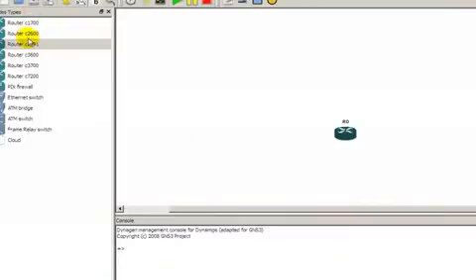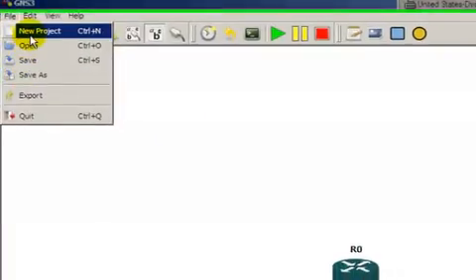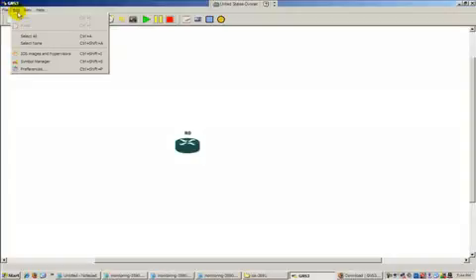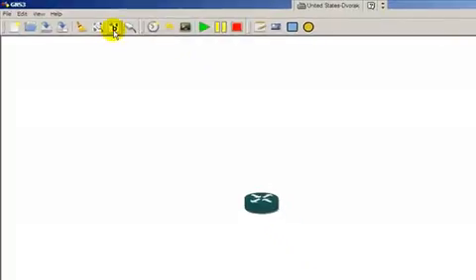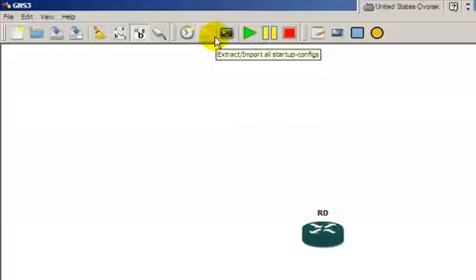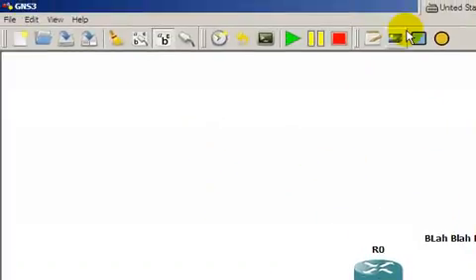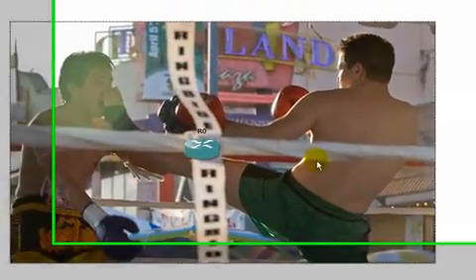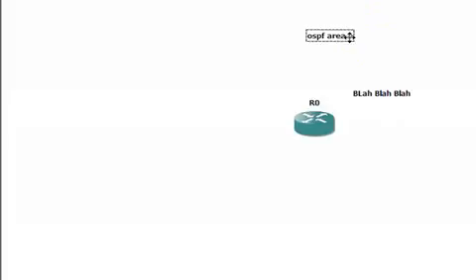Getting to know the GNS3Dynamips interface